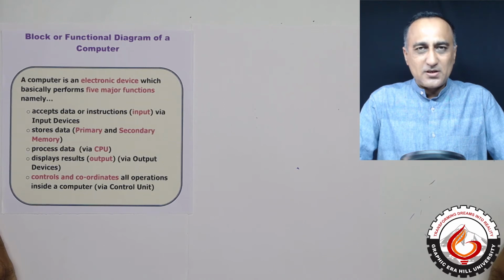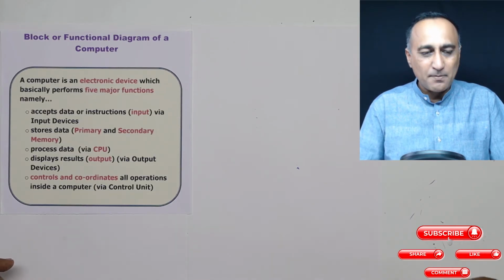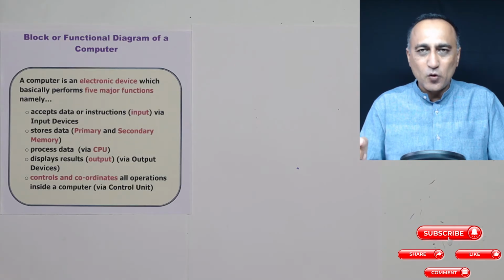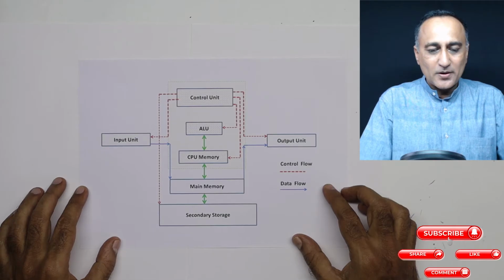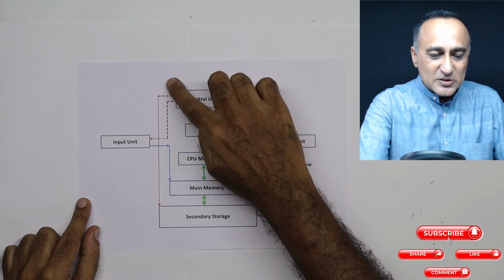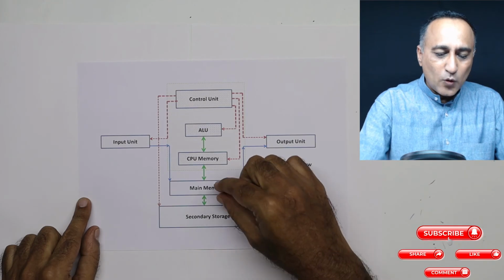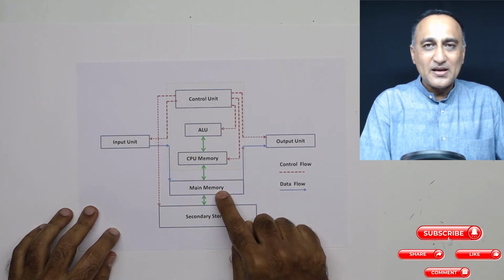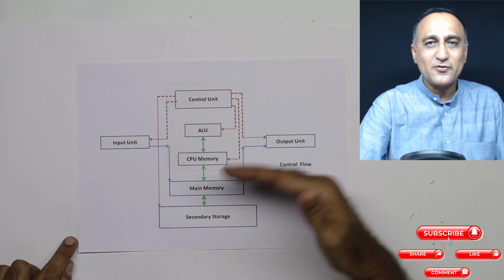WK1 - 06 Functional Block Diagram of a Computer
Image credits courtesy of Asus. Used for representational purpose only.